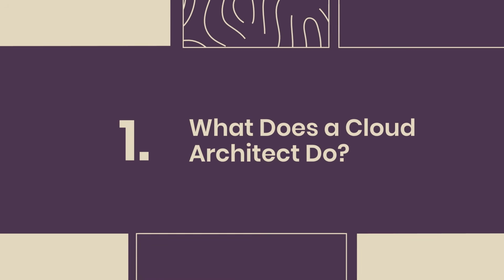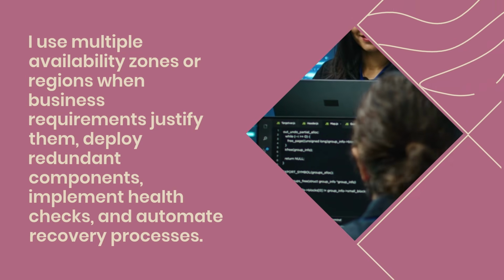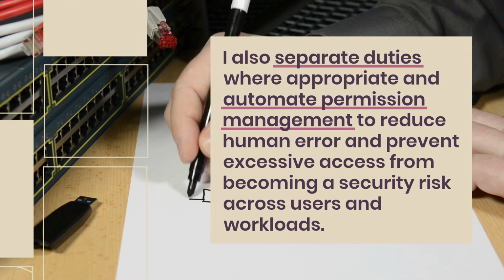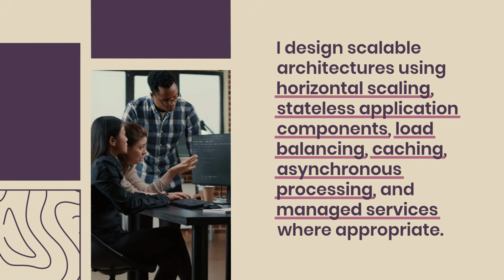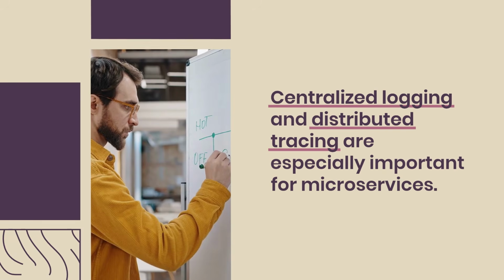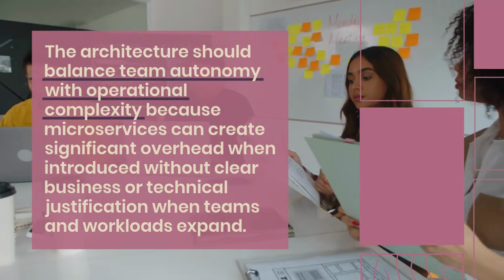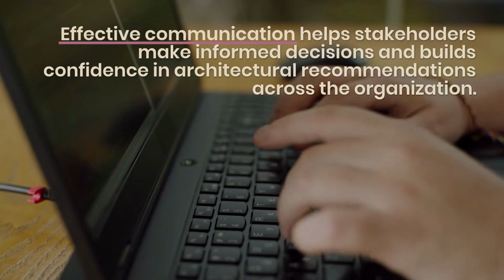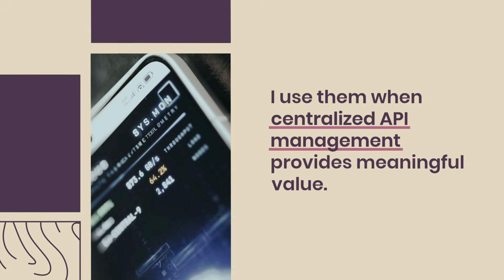Top 30 Cloud Architect Interview Questions and Answers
Are you preparing for a Cloud Architect interview in 2026? In this video, we cover the Top 30 Cloud Architect Interview Questions and Answers to help you prepare for technical, architecture, system design, and behavioral interview rounds. These questions cover key areas commonly assessed in Cloud Architect interviews, including AWS, Azure, GCP, cloud security, networking, scalability, high availability, disaster recovery, migration, cost optimization, Infrastructure as Code, and cloud architecture design. In this video, you’ll learn how to answer questions about: • Cloud architecture fundamentals • AWS vs Azure vs GCP • IaaS, PaaS, and SaaS • Shared Responsibility Model • VPCs, subnets, and cloud networking • High availability and fault tolerance • Scalability and load balancing • Cloud security and IAM • Encryption and secrets management • Infrastructure as Code • Terraform and cloud automation
• Microservices and event-driven architecture • Cloud migration strategies • Disaster recovery, RTO, and RPO • Multi-region and hybrid cloud architecture • Monitoring and observability • Cloud cost optimization and FinOps • CI/CD and deployment strategies

1. What Does a Cloud Architect Do?
2. How Do You Approach Designing a Cloud Architecture?
3. Which Cloud Platforms Have You Worked With?
4. How Do You Design Highly Available Cloud Systems?
5. How Do You Plan Disaster Recovery in the Cloud?
6. How Do You Ensure Cloud Security?
7. How Do You Implement Least-Privilege Access?
8. How Would You Approach a Cloud Migration?
9. How Do You Optimize Cloud Costs?
10. How Do You Choose the Right Cloud Service?
11. How Do You Design a Scalable Cloud Architecture?
12. How Do You Design Cloud Networking?
13. What Is Infrastructure as Code, and Why Is It Important?
14. How Do You Implement Cloud Monitoring and Observability?
15. When Would You Use Containers and Kubernetes?
16. How Do You Design Microservices Architecture?
17. How Do You Design a Cloud Data Architecture?
18. When Would You Recommend a Multi-Cloud Strategy?
19. How Do You Minimize Cloud Vendor Lock-In?
20. How Do You Explain Technical Architecture to Business Stakeholders?
21. How Do You Manage Technical Debt?
22. What Do You Look for During an Architecture Review?
23. What Architectural Principles Do You Follow?
24. What Is the Role of an API Gateway?
25. When Would You Use Serverless Architecture?
26. How Do You Handle Cloud Incidents?
27. How Do You Maintain Cloud Architecture Documentation?
28. How Do You Prepare for a Cloud Architect Interview?
29. How Do You Balance Innovation With Architectural Stability?
30. How Would You Describe Your Leadership Style as a Cloud Architect?